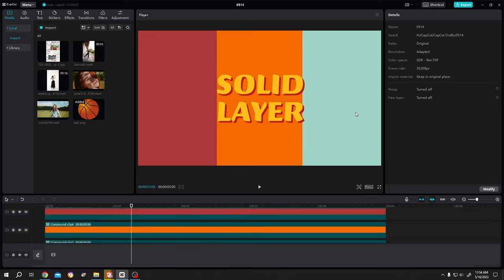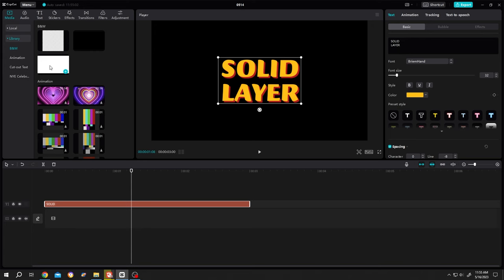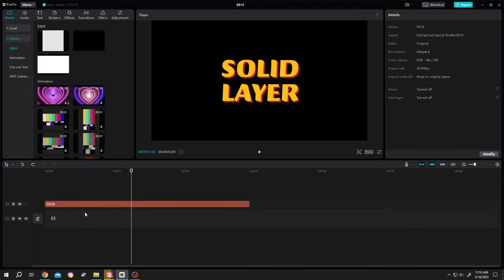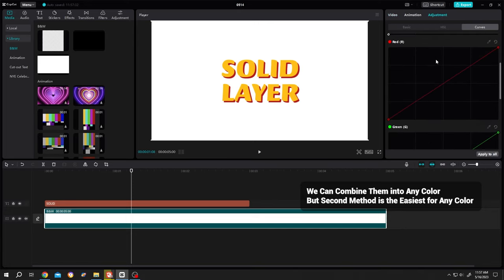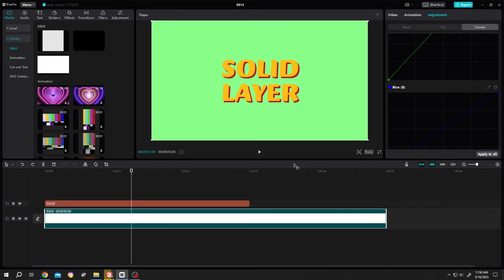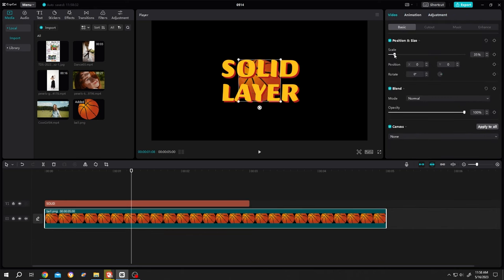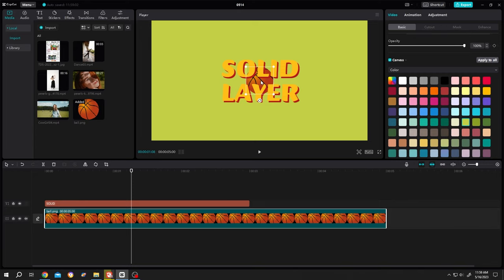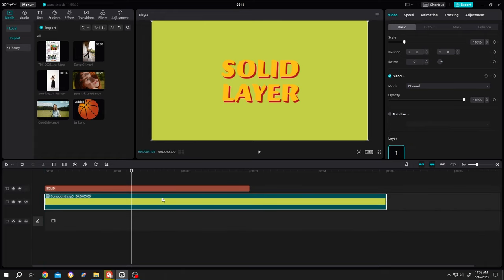How to Add Solid Layer | Solid Background Color Layer | CapCut PC Tutorial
How to have solid background color layer in CapCut. This is a beginner friendly tutorial on CapCut video editing for Windows and Mac OS users.